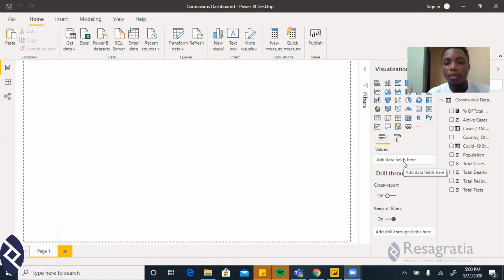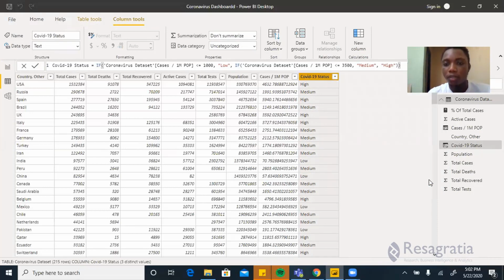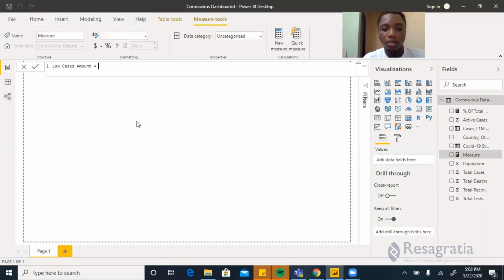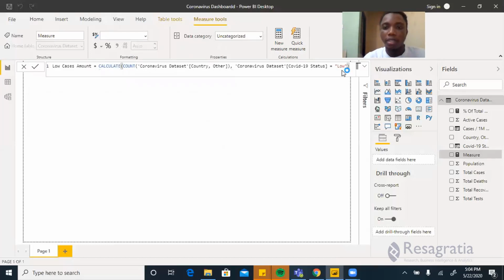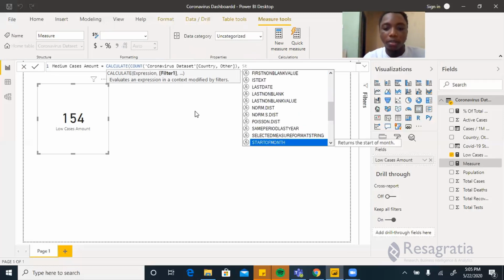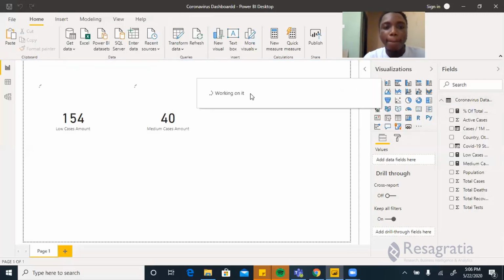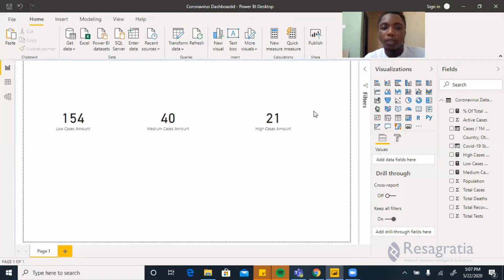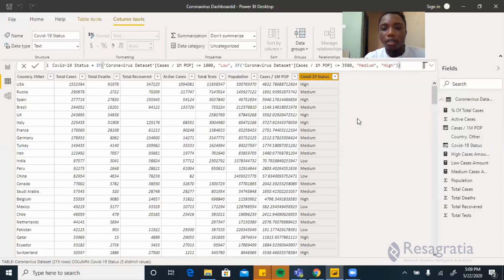Power BI DAX SERIES : How to Calculate by Using Filters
This video walks you through using DAX code to calculate by using specific filters in Power BI.